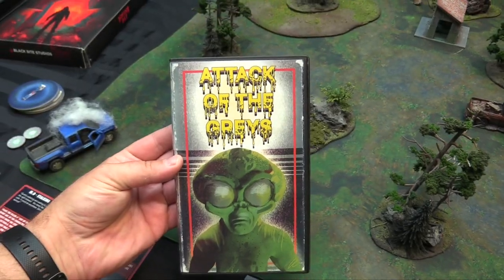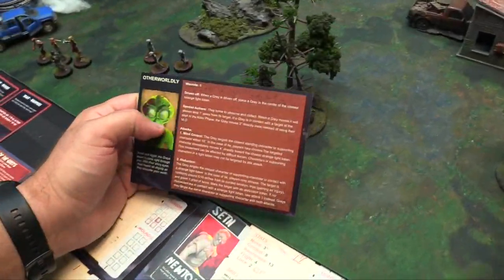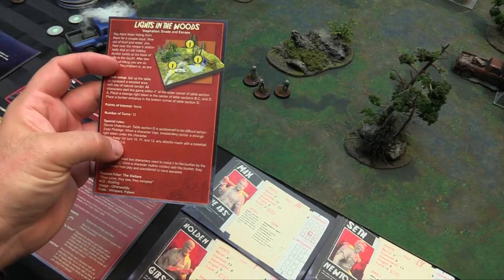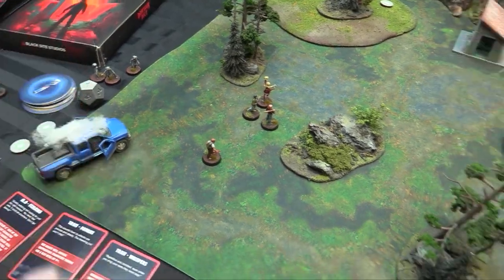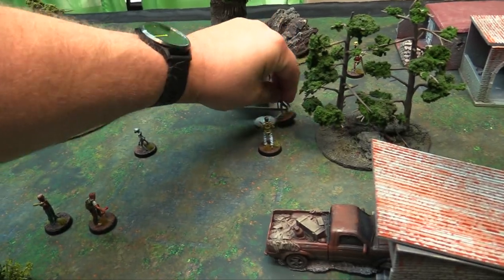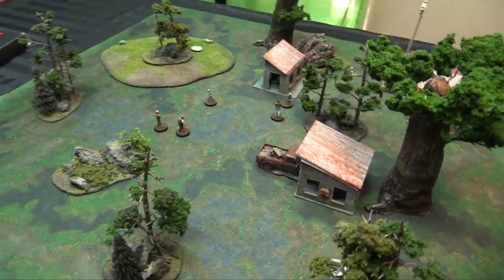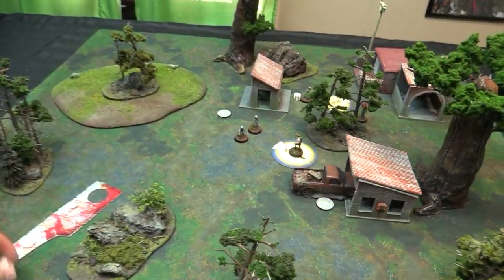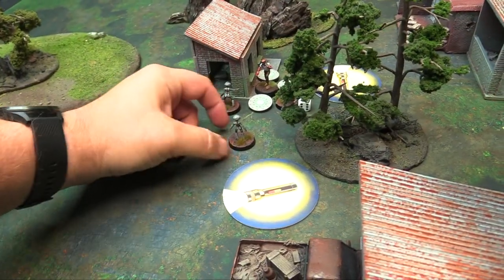Don't Look Back! - Attack of the Greys - Part 1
There's a Fire in the Sky! The kids are being hunted by strange lights in the woods and try to take shelter in an abandoned bunker. The visitors from the stars are here as DON'T LOOK BACK-TOBER kicks off!